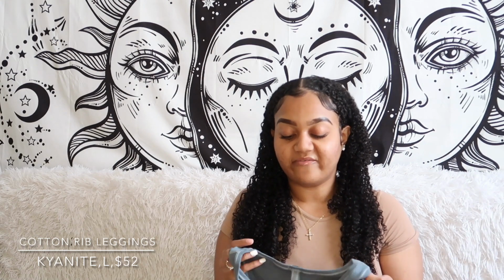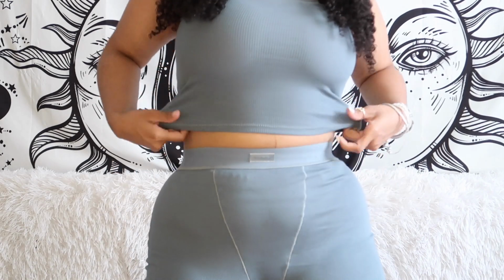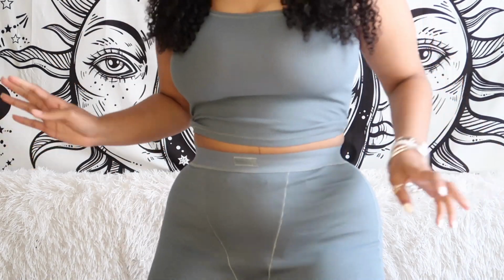MINI SKIMS COTTON COLLECTION TRY ON HAUL & REVIEW | AZURE ALI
Hey babes,  I’m back with another skims haul. This collection is a dreamy soft material that is essential in any girls wardrobe & is definitely curvy girl approved !

My Measurements:
 36 bust, 29 waist, 44 hips

                              ♡ I T E M S  S H O W N / M E N T I O N E D ♡

SC| briannaazuree